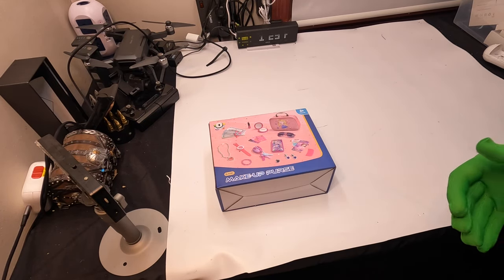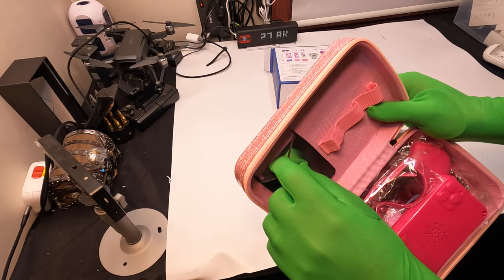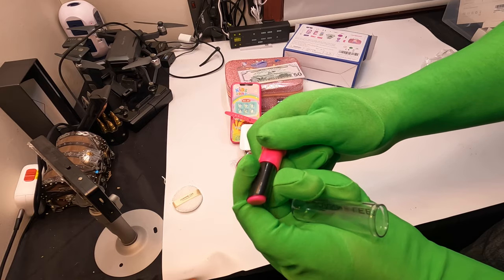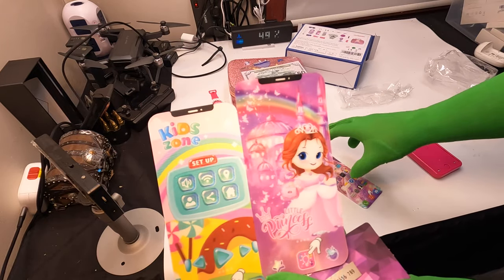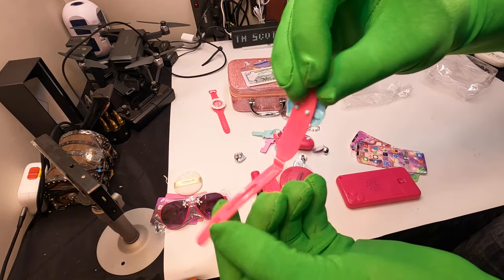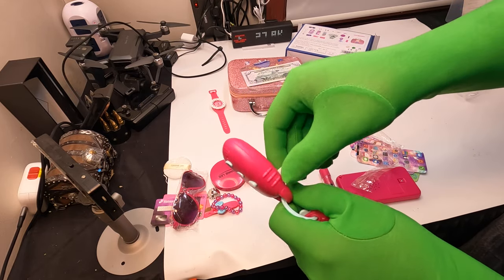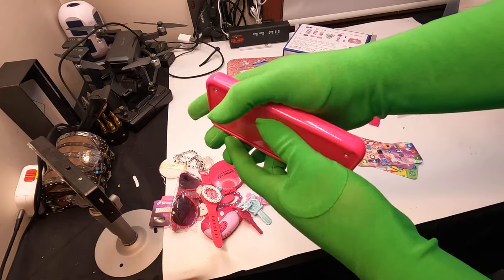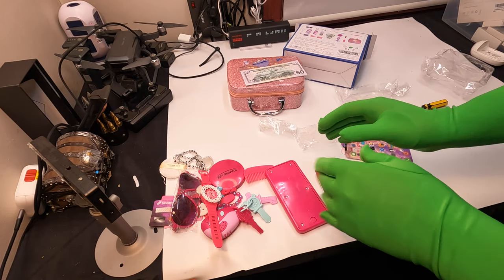Unboxing: O WOWZON Pretend Play Purse 32Pieces Princess Dress Up Purse Toy Set with Fake Makeup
If your interested you can buy it

HOMESTEADTESSIEFREE